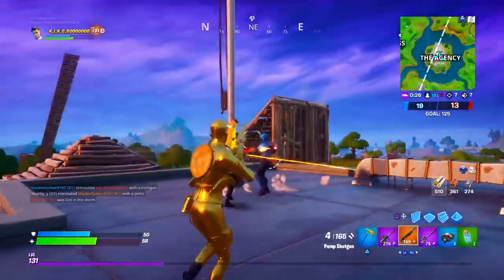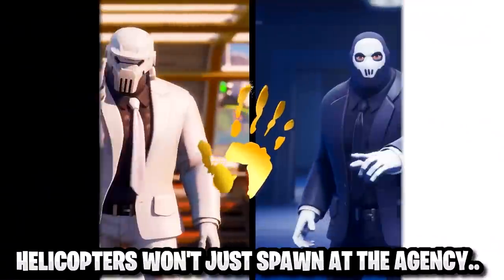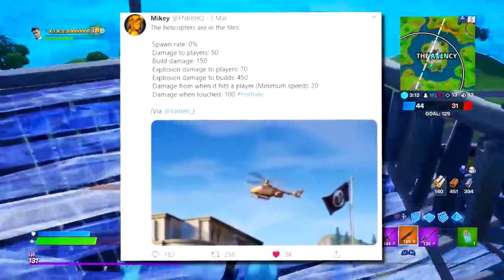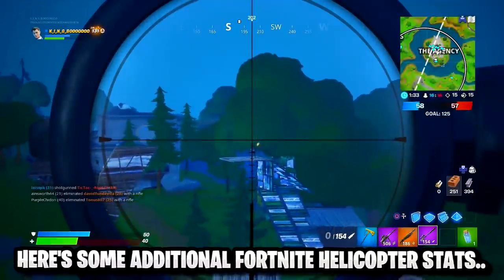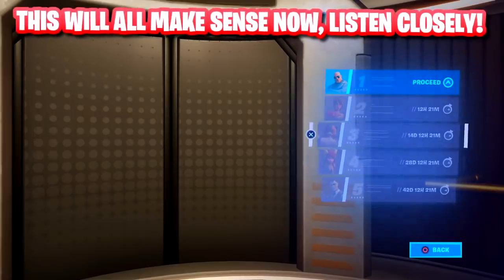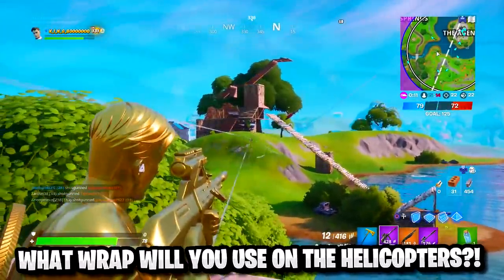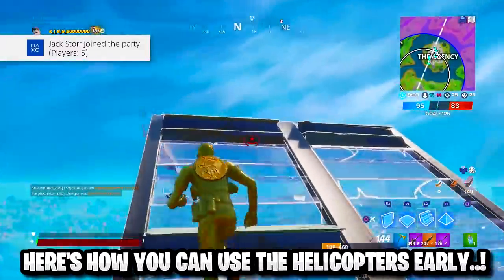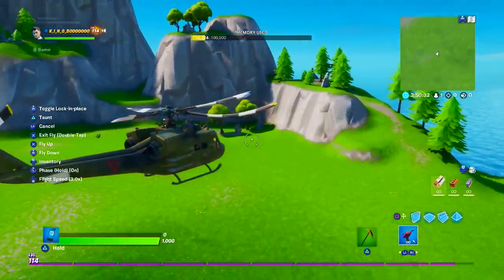Helicopters Arrive - Fortnite Shorts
Helicopter have officially been confirmed coming to Fortnite: Battle Royale! Despite the Season 2 Short Film/ Trailer literally showing this itself, we have some insight recently updated into the games code regarding additional assets surrounding this new transportation method/ vehicle! Find out all of this and even How to use Helicopters in Fortnite (EARLY) in this video.. Enjoy!

By @Ikson